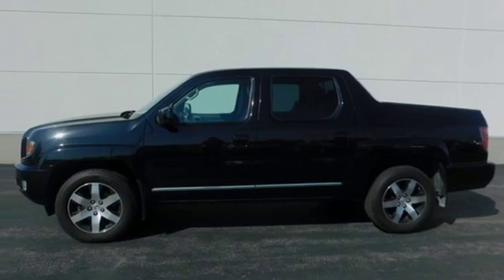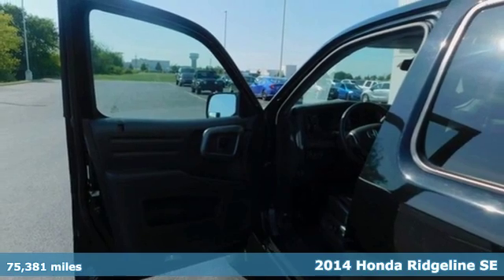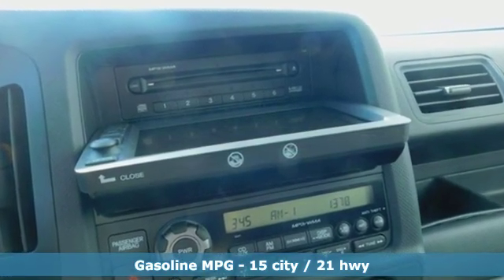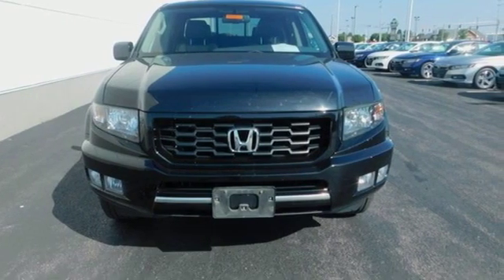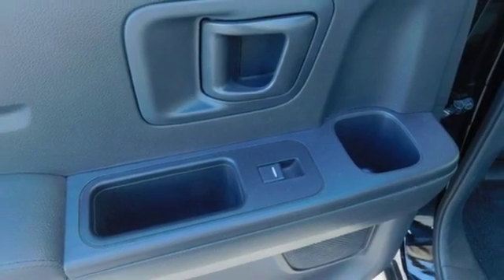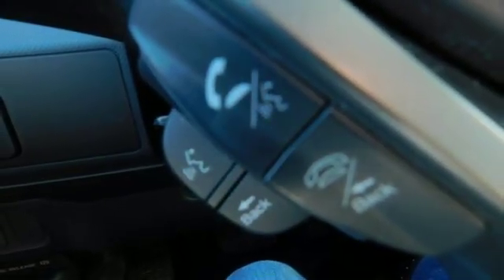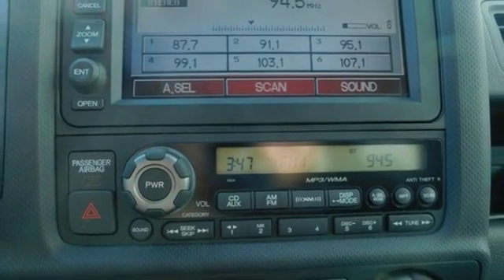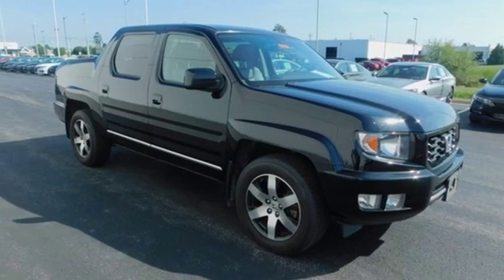Used 2014 Honda Ridgeline Bowling Green OH Perrysburg, OH 19601A - SOLD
Year: 2014
Make: Honda
Model: Ridgeline
Trim: SE
Engine: 3.5L V6 SOHC VTEC 24V
Transmission: 5-Speed Automatic
Color: Black
Interior: Black
Mileage: 75381
Stock #: 19601A
VIN: 5FPYK1F68EB007406

Address:
1019 N Main St